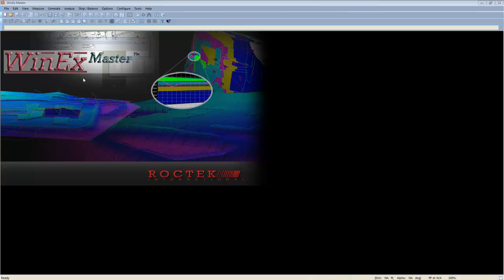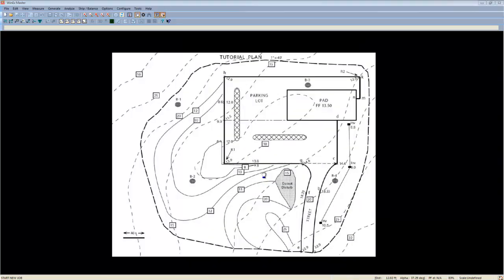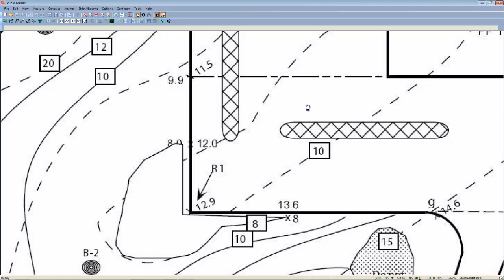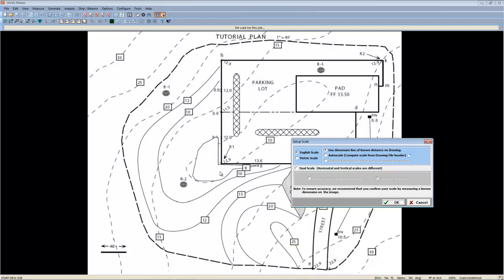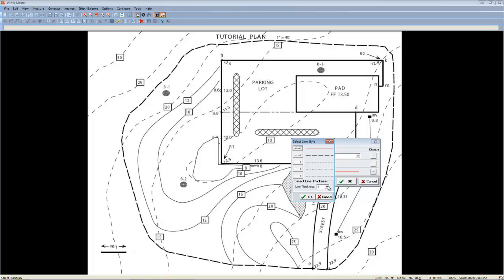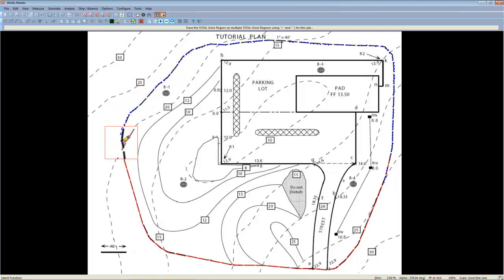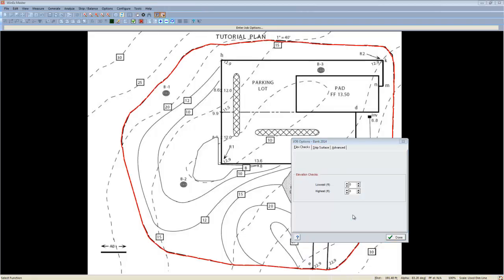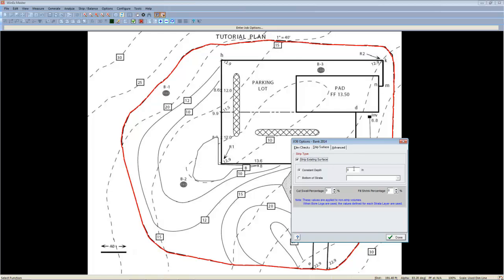Getting Started with an onscreen Takeoff for earthwork estimates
This video will explain how to use Roctek's WinEx Master onscreen excavation takeoff Software to start a new takeoff to determine your cut and fill quantities. Our easy to use Vector Direct™ allows Vector PDF and CAD files to be directly imported onto your takeoff to produce extremely accurate earthwork estimates and 3 D models.